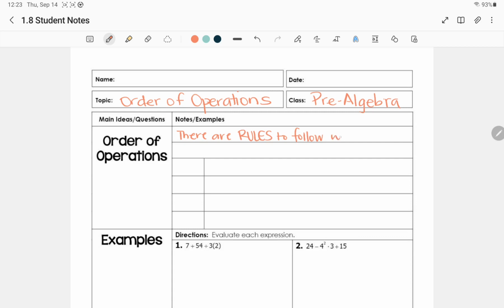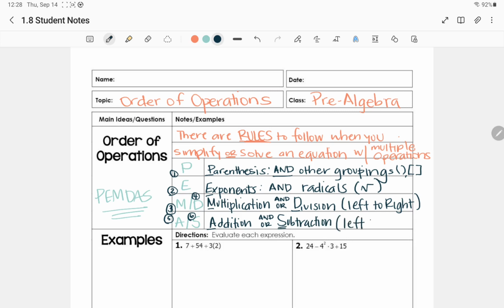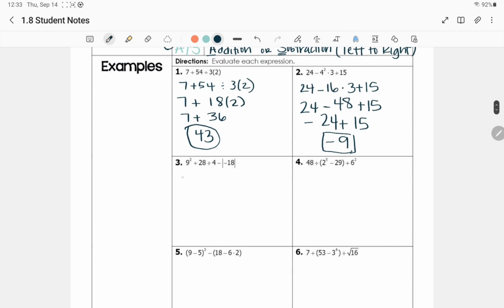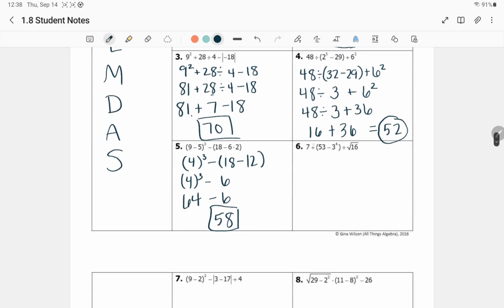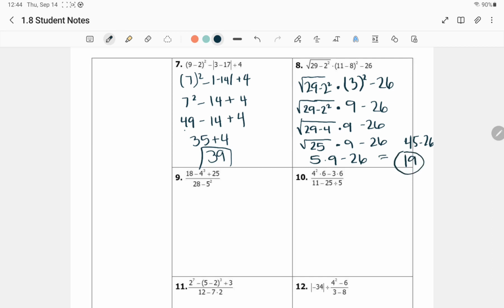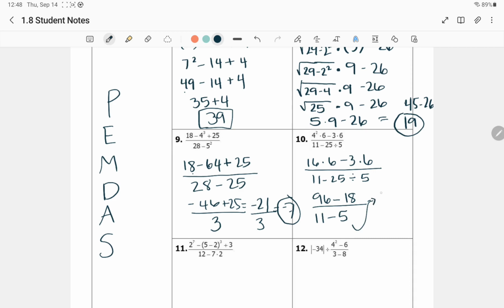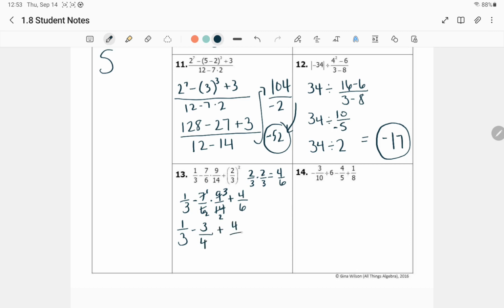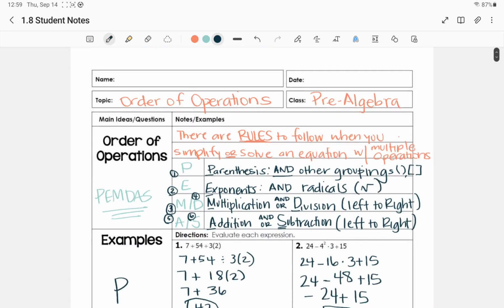Pre-Algebra - Order of Operations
Tackle pre-algebra with confidence! The order of operations is you secret weapon, and this lesson quips you with the skills to wield it effectively.

Watch as complex expressions are demystified through a step-by-step breakdown. From parenthesis to exponents, multiplication to addition-everyday operation gets it moment in the spotlight.